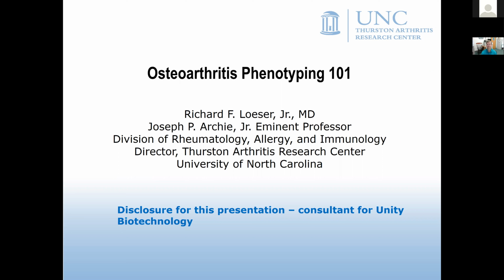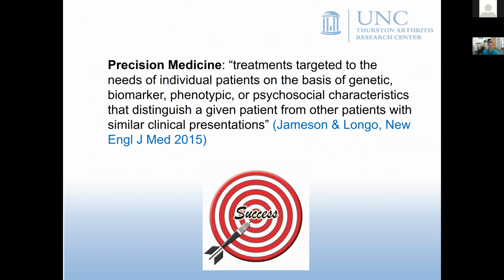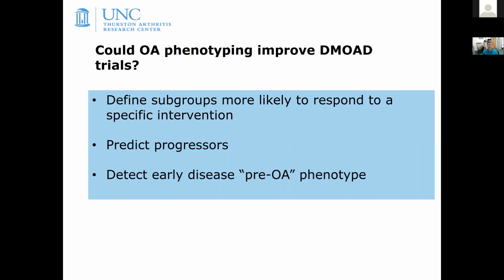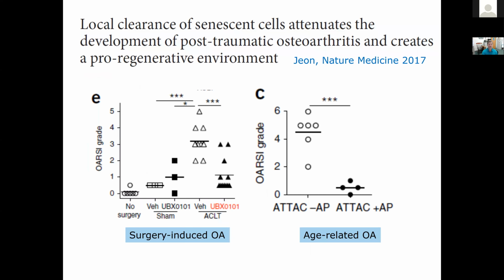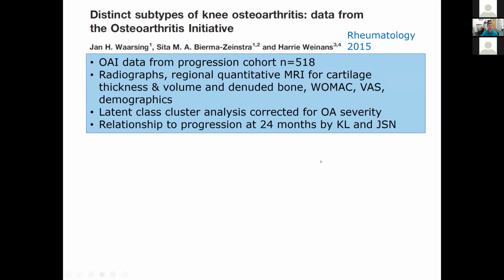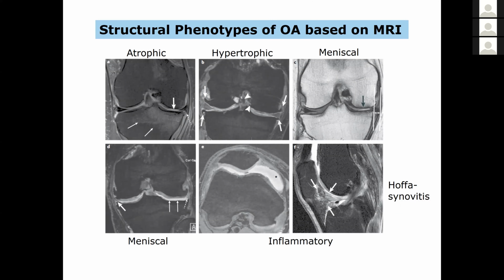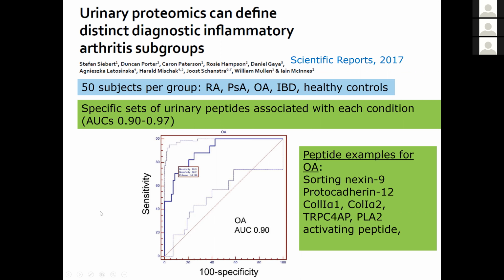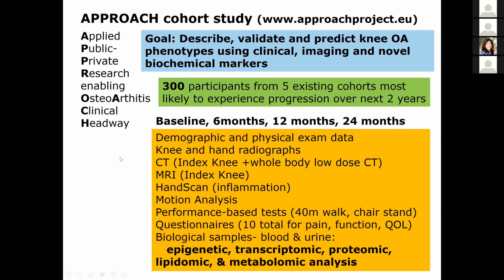Osteoarthritis (OA) Phenotyping 101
The UNC Core Center for Clinical Research (CCCR) 101 Introductory Series include presentations designed to introduce students, clinicians, researchers, and everyone in between to various clinical topics in rheumatology as well as methods and methodological issues in clinical research.

Speaker:
Richard F. Loeser, Jr., MD
Joseph P. Archie, Jr. Eminent Professor
Division of Rheumatology, Allergy & Immunology
Director, Thurston Arthritis Research Center (TARC)